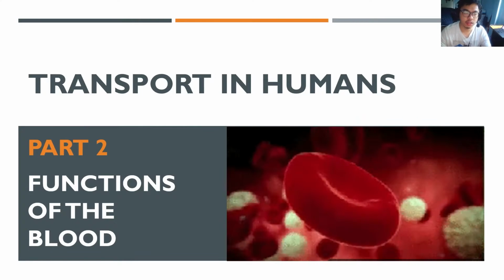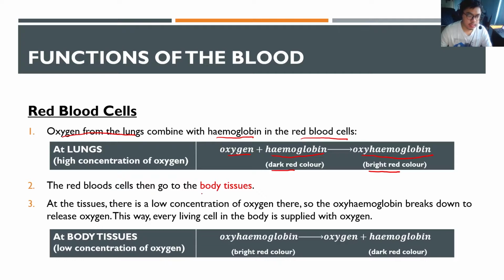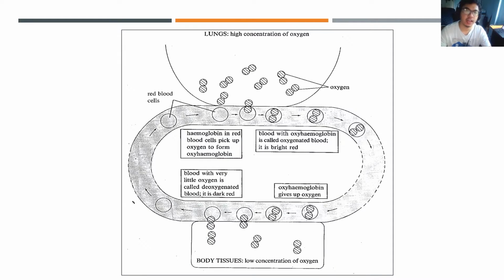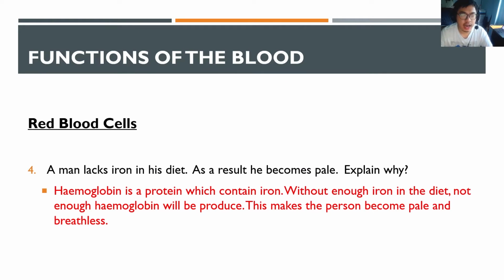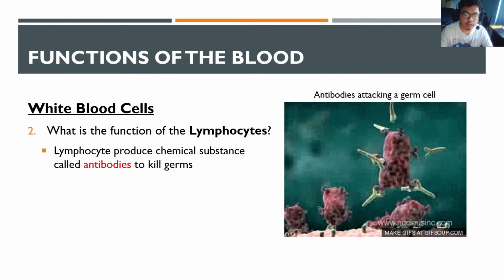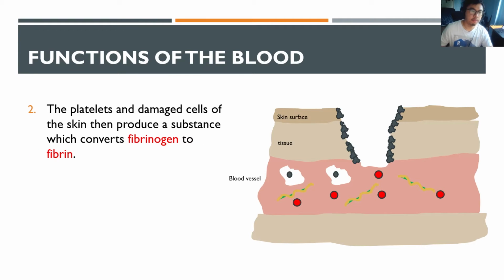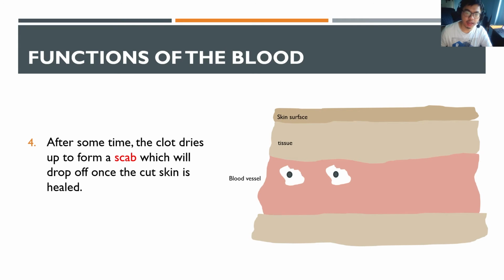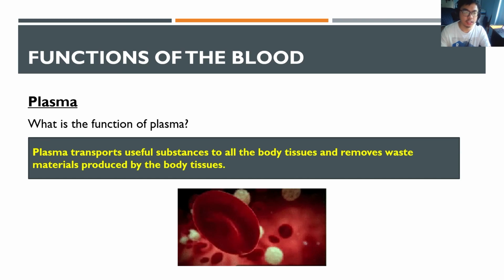Comb Sci: Transport in Humans 2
In this video lesson, you will learn about the function of blood.

0:00 Part 1 recap
0:23 Red blood cells
4:35 White blood cells
5:39 Platelets
8:02 Plasma
8:24 Summary